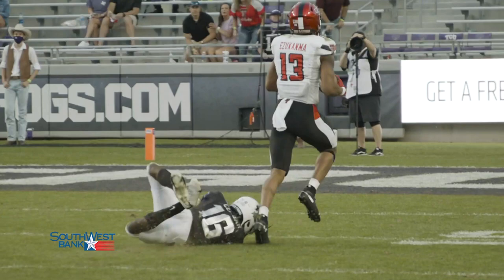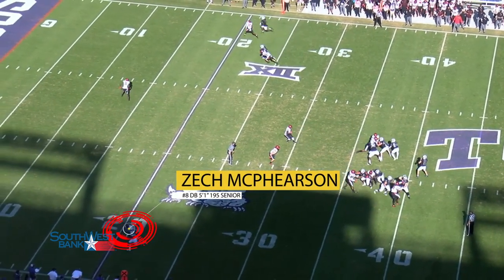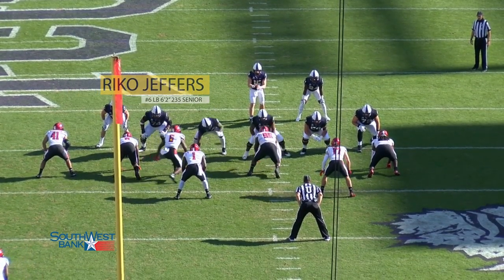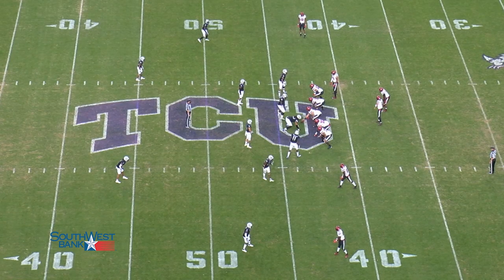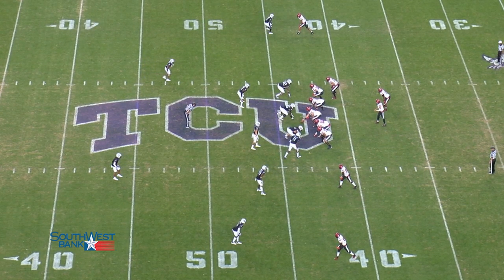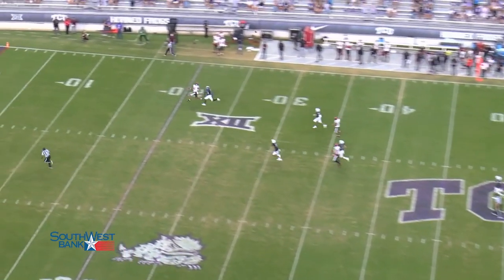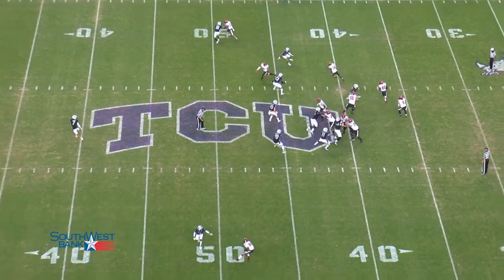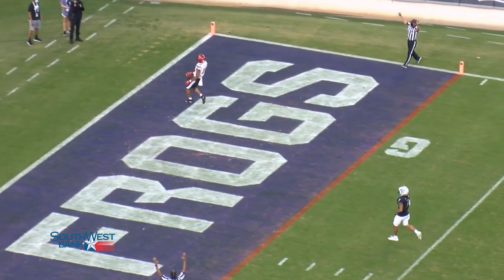Texas Tech Football: Roll It Back (Episode 8) | 11.11.2020